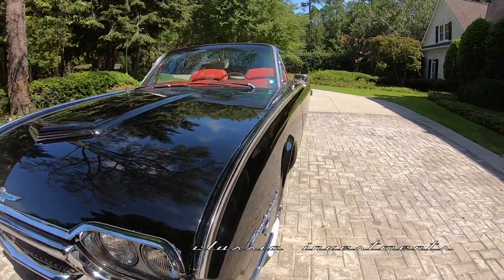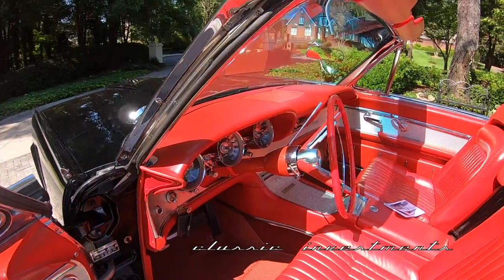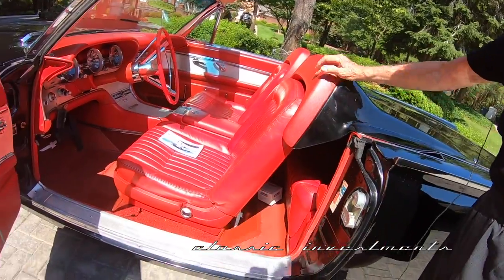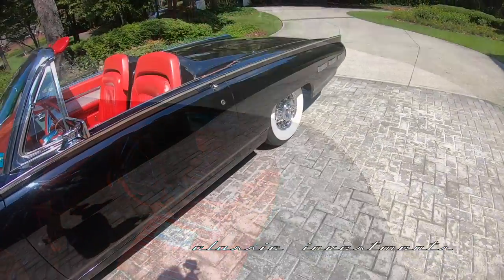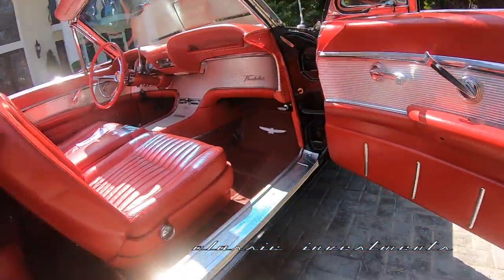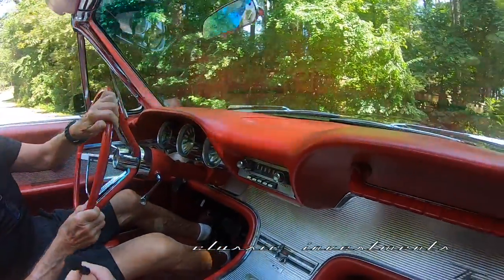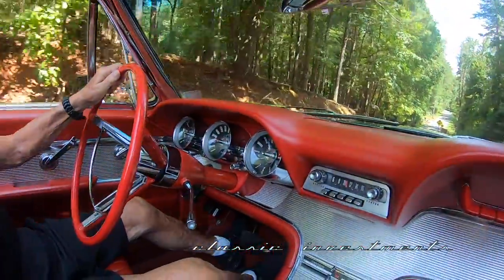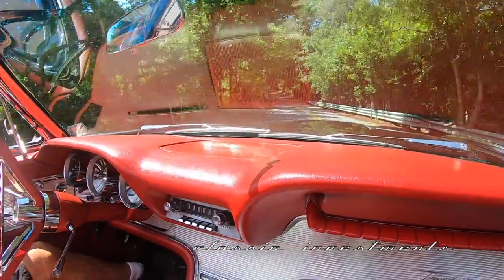1962 Thunderbird Sports Roadster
1962 Thunderbird Sports Roadster